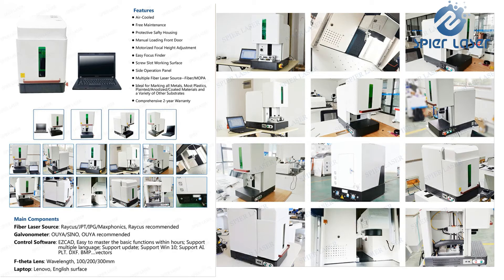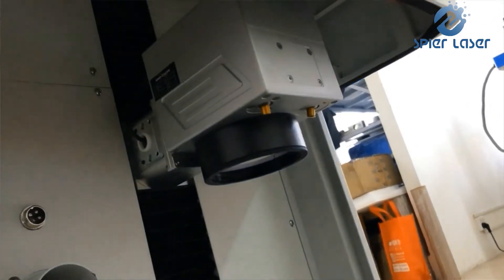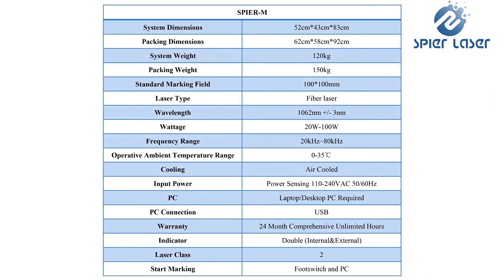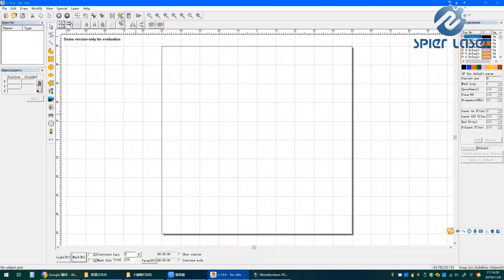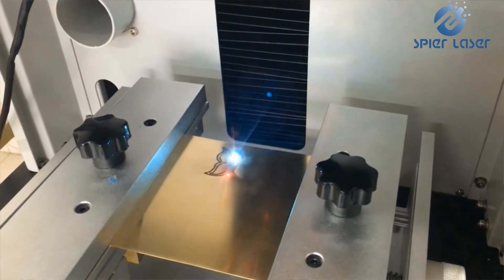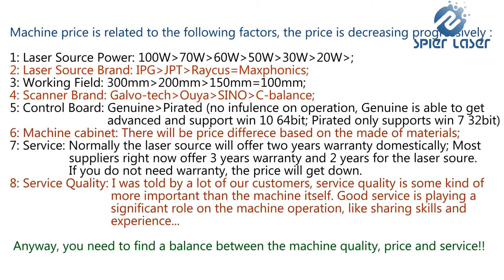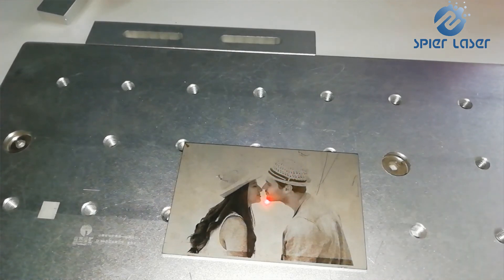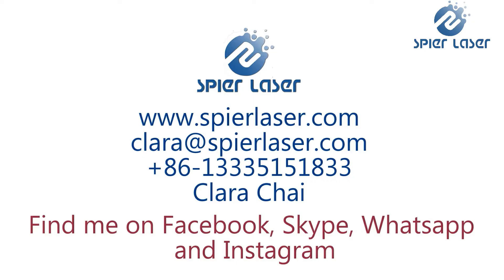Fiber Laser Marking Machine - Enclosed fiber laser marking machine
Fiber laser marking machine is ideal for all metal, most plastics and some coating materials. Enclosed fiber laser marking machine model is more preferred by jewelry making, firearms, engraving service and gift diy. Get to know more of the fiber laser marking machine and this enclosed model.